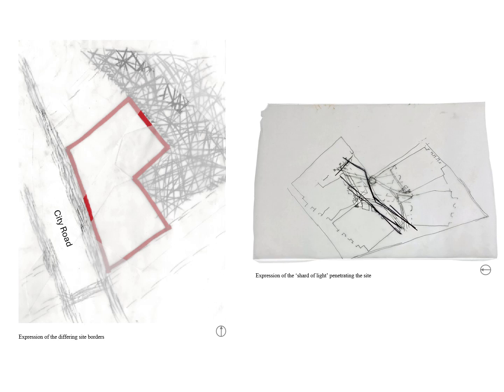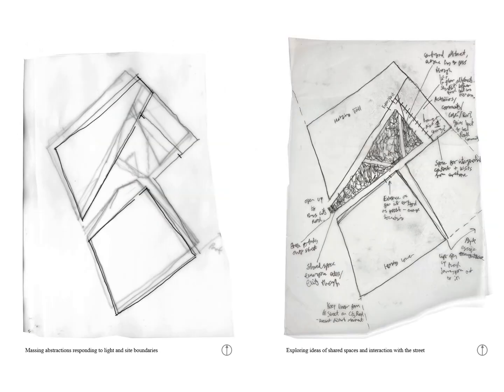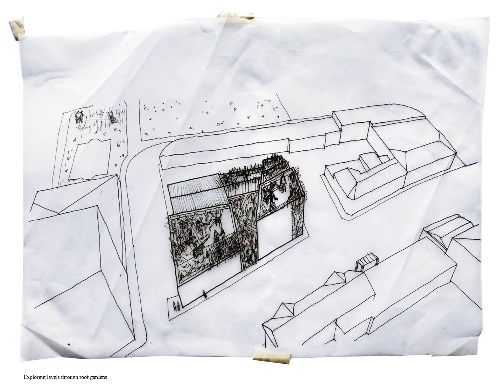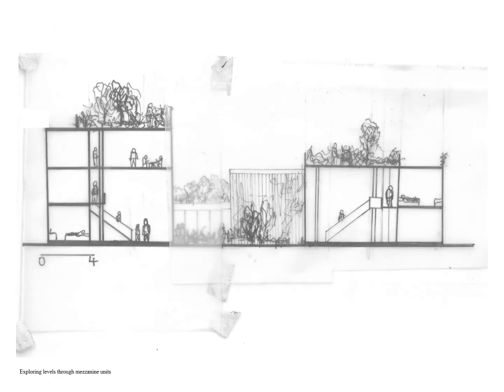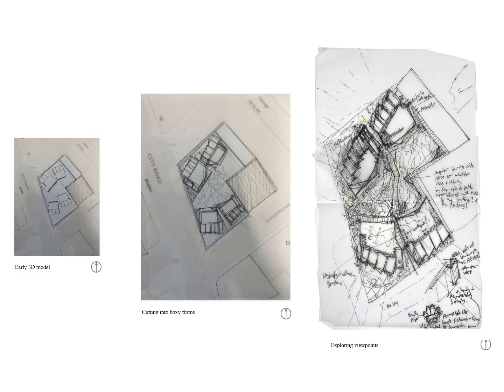'Greenfingers' Through The Skin of Tracing Paper